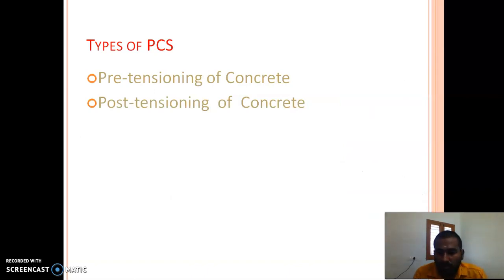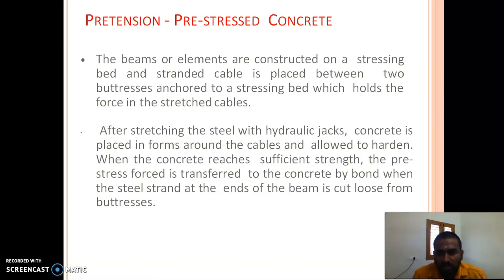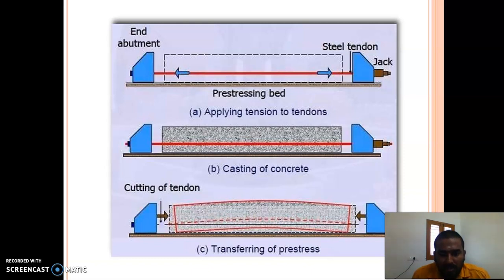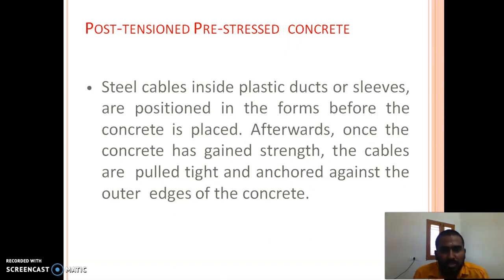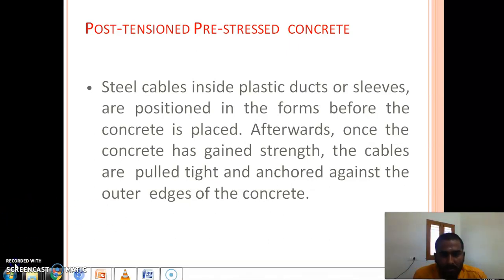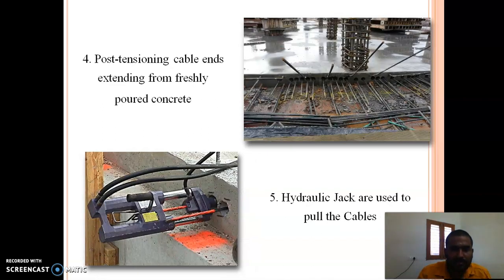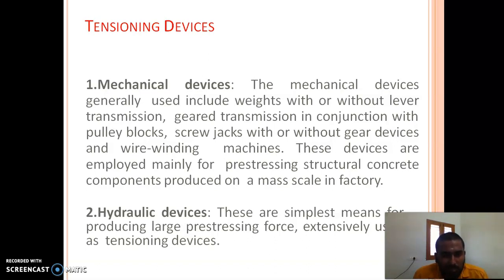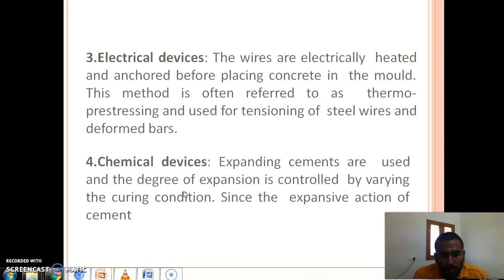INTRODUCTION TO PRESTRESSED CONCRETE STRUCTURES PART 2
CE8011 Design of Prestressed Concrete Structures